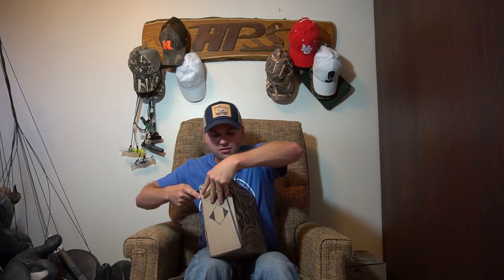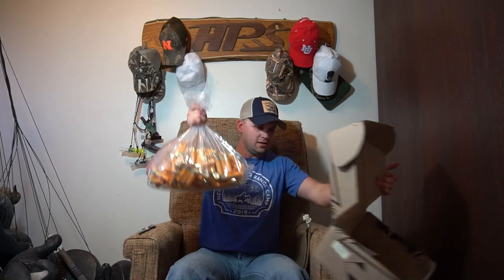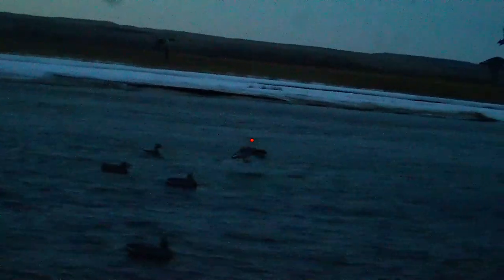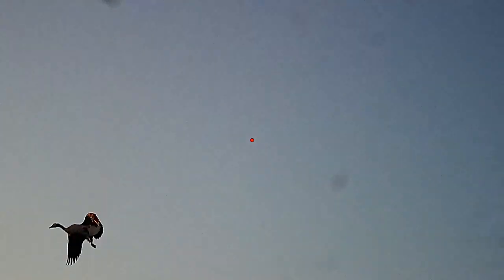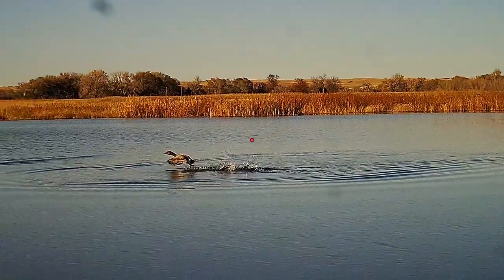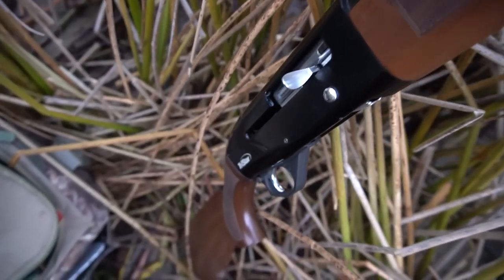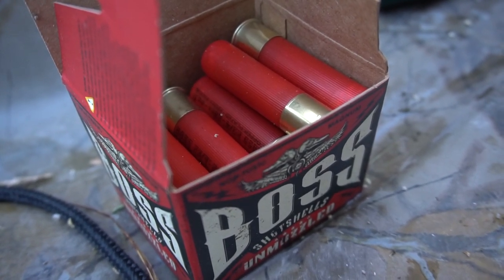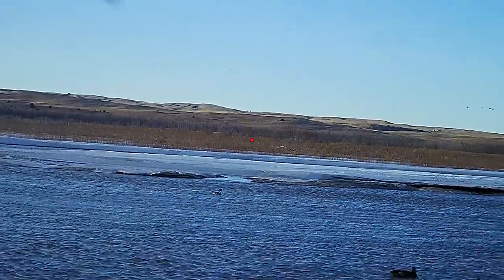BOSS Shotshell Review and Unboxing | Best Shells EVER?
Matt unboxes and reviews Boss shotshells for 20 and 28 gauges. Are they really worth all the hype? Find out if you need these for your duck and goose hunting trips this fall.

►ADD US ON ALL SOCIAL MEDIA!
HUNTING GEAR
- Remington VersaMax 12 ga / Remington 870 20 ga
- Decoys - Avian X / GHG Puddler Pack, Teal
- Motion Decoys - Mojo Teal/Mallard, Lucky Duck Mallard